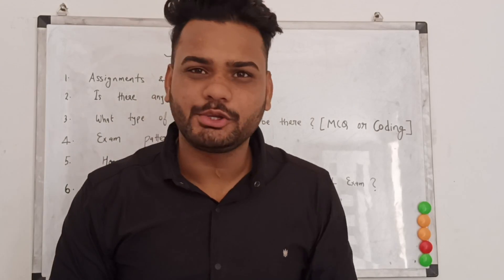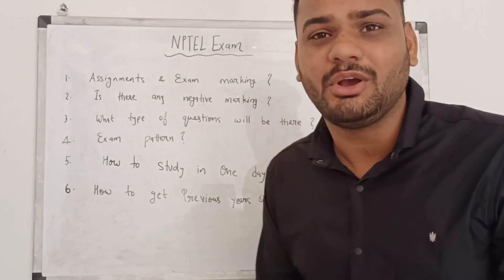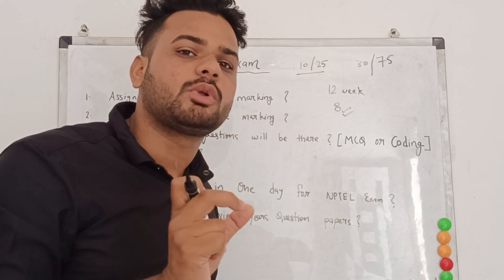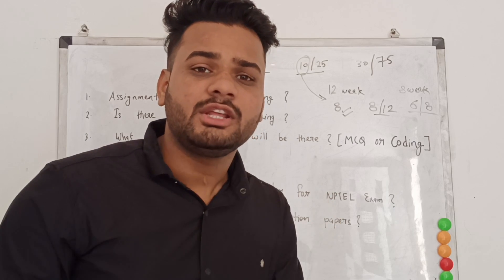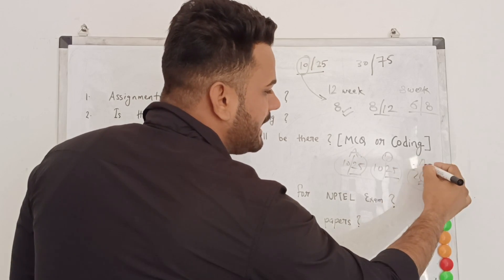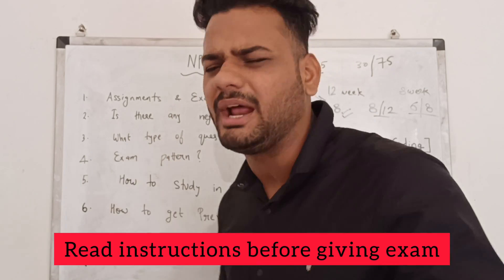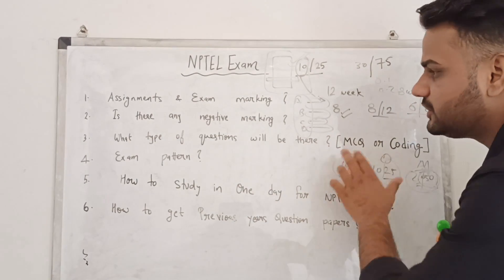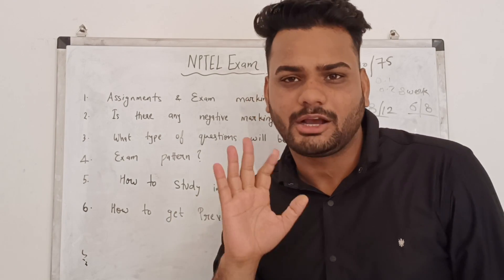🔵 NPTEL Exam Special All doubts cleared | What I did a day before nptel exam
👍 Ek like toh banta hai

NPTEL EXAM SPECIAL

Any doubt ask freely !

Topics covered in this video:

Nptel Assignments and NPTEL exam Marking system

Is there any negative Marking in NPTEL exam ?

What Types of questions will be in NPTEL Exam ?

How to study a day before nptel exam ?

How to get previous year NPTEL assignments ?